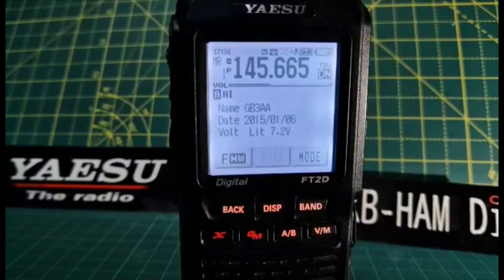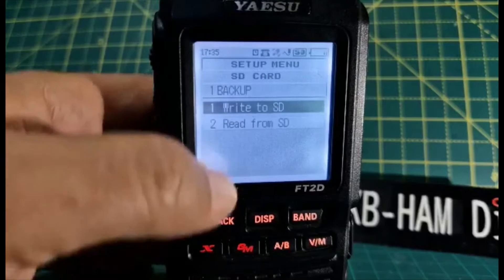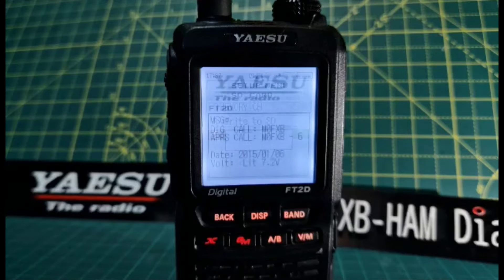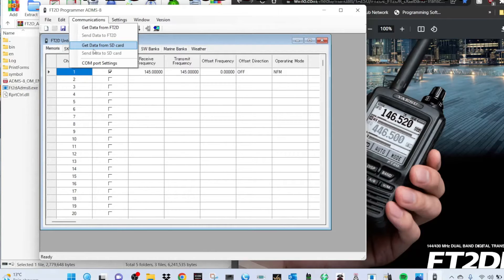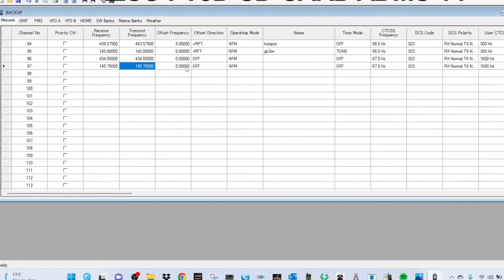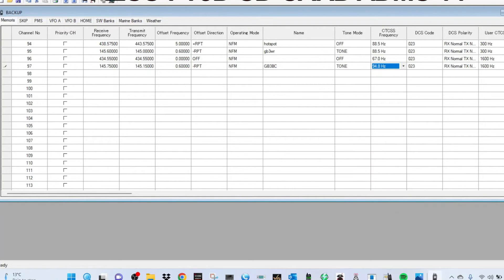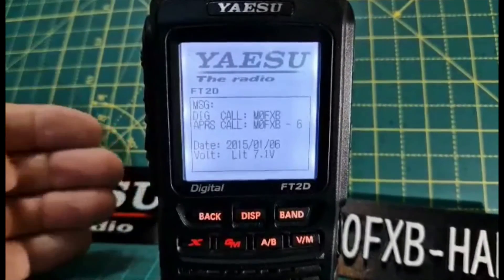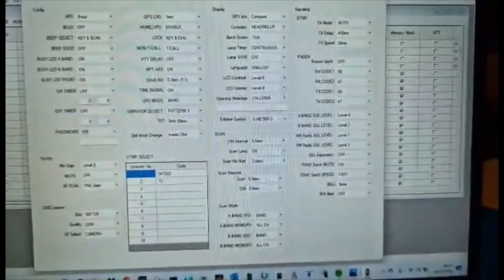YAESU FT2D FREE Programming SD Card ADMS-8